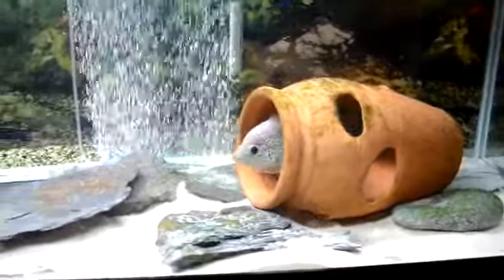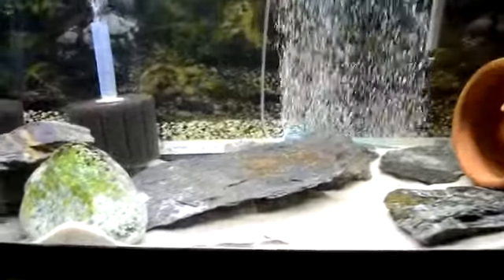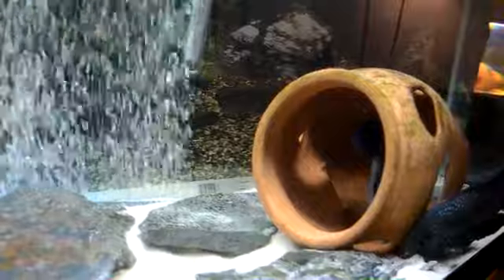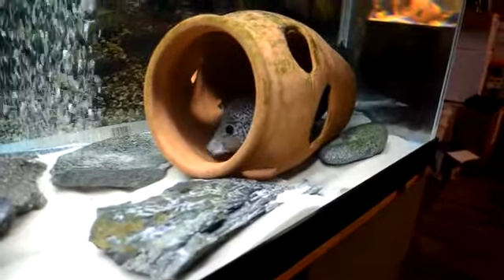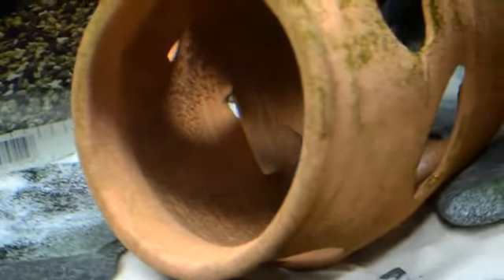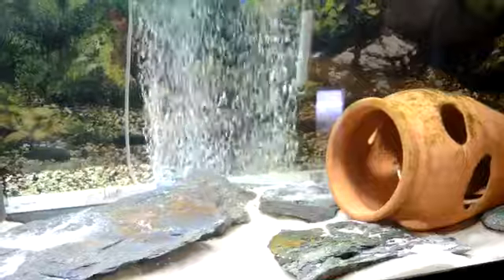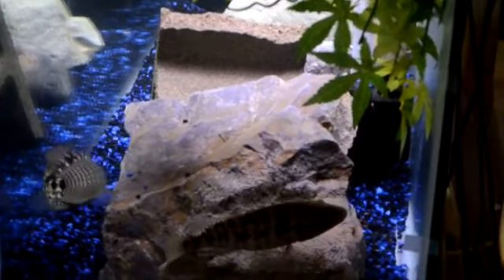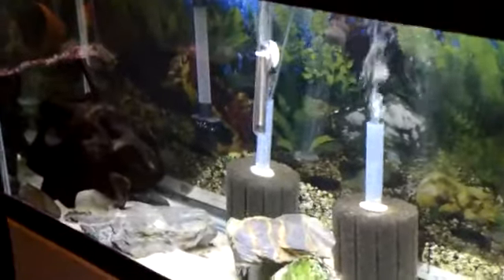gorillus spawn 5-27-13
I caught them in the act and due to an unfortunate sd card, i can only share the first and last clips of the spawn:(  Im just happy to have them spawning!!! thank you for watching and please hit up my man Umbeeking for larger gorillus growouts.